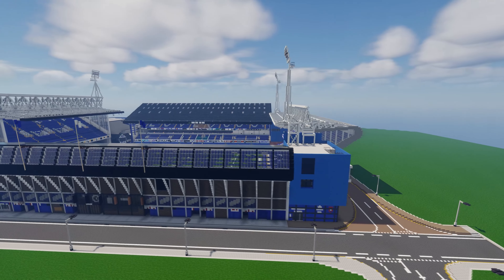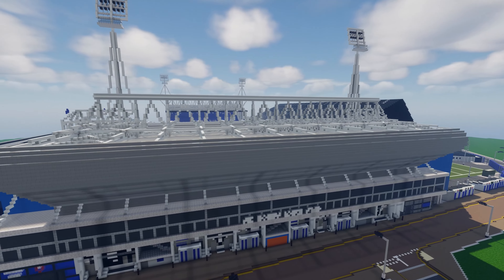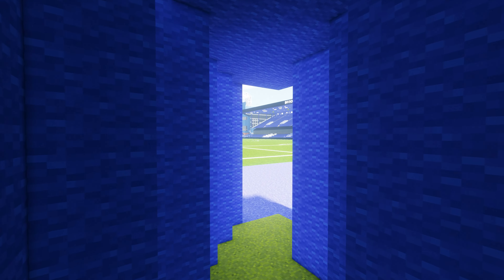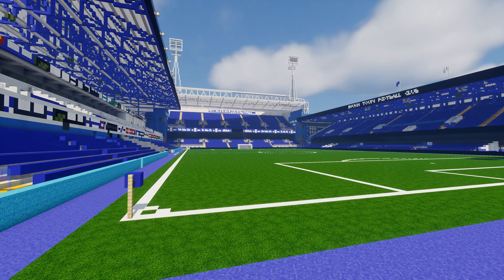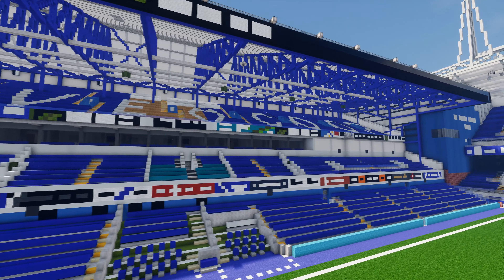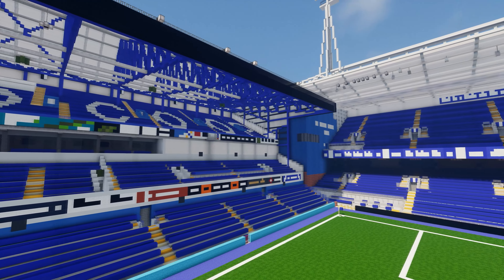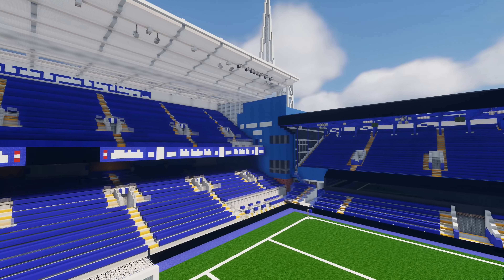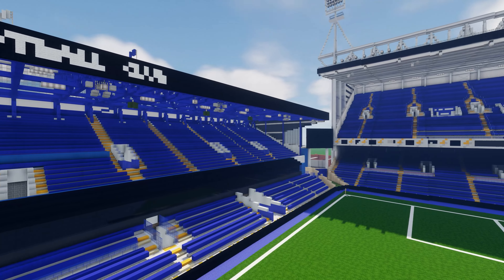MINECRAFT: EFL CHAMPIONSHIP 2018/19 - Portman Road (Ipswich Town)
Heading to Suffolk for the 16th stadium in the project as we are now 2/3 of the way through. Portman Road is the home of Ipswich Town and was built between August 19th and November 25th, 2023, a period of 98 days.

Let me know what you think and enjoy!

STADIUM BUILD FACTS

Building Period (Days): August 19, 2023 - November 25, 2023 (98 Days)
Pitch Dimensions (Blocks): 225 Long x 135 Wide
Stadium Height: 142 Blocks tall

MUSIC USED